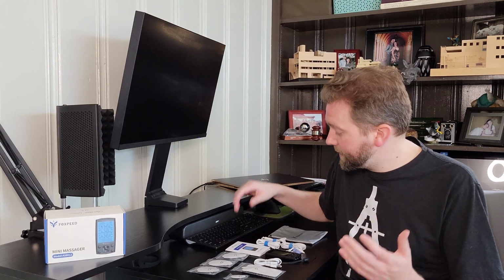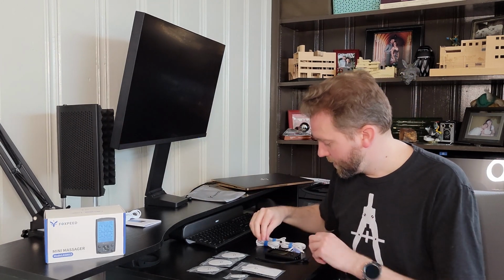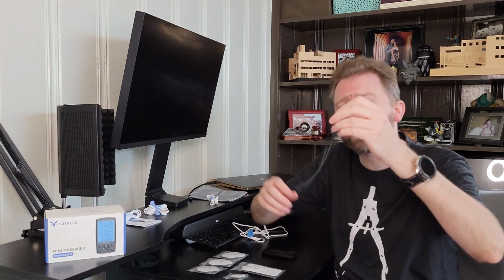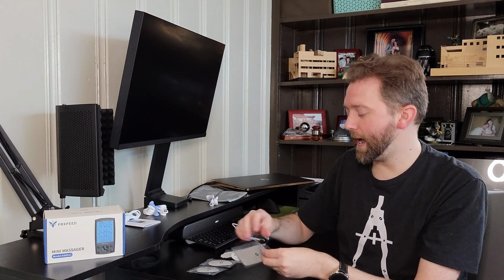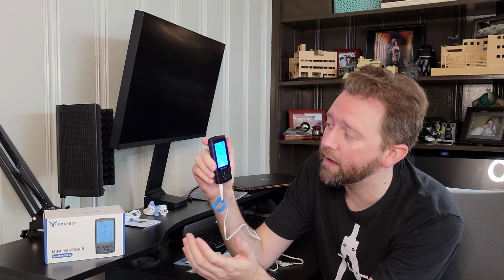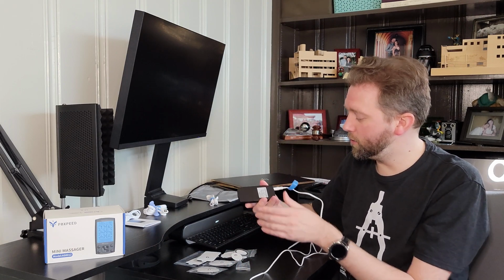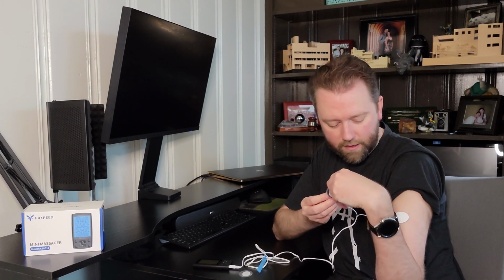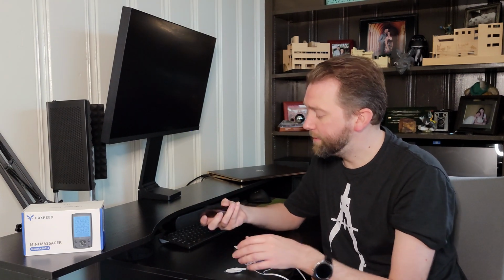MUSCLE STIMULATOR & PAIN RELIEF - Foxpeed TENs Unit Review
Get muscle stimulation or pain relief with the power Foxpeed TENs unit.  The device comes with 24 preset modes and two channels A & B for lots of coverage or TENs'ing with a friend.  Basically this unit gives you a lot of options with modes and sizes of the pads.

☛ Product featured in this video on Amazon (Amazon)

0:00 Intro
0:30 Unboxing
8:11 Trying it out
10:00 Outro

► EQUIPMENT I USE:
Samsung Galaxy Note 9 (Amazon)